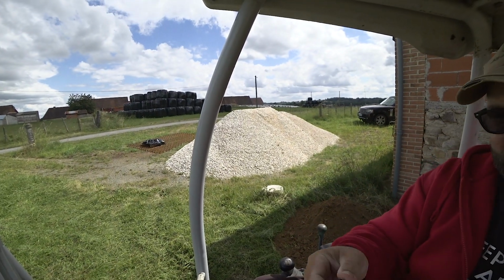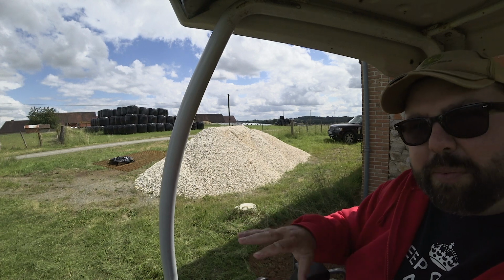Making a start on the concrete floor - Garage progress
It's getting exciting! We are going to be making a start on the concrete floor. Really looking forward to getting the Garage/Workshop done and kitted out.

▶️ You can get all your Ben's Garage products over on our

▶️ Check out our Amazon Store for recommended buys and stuff we use